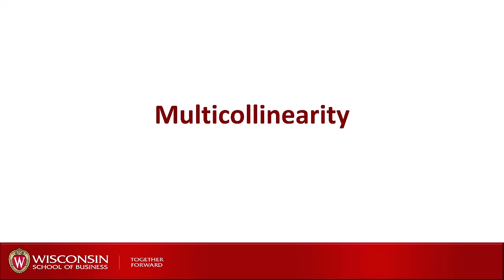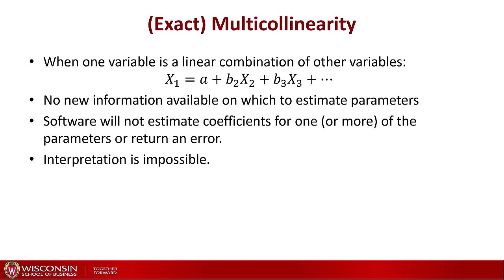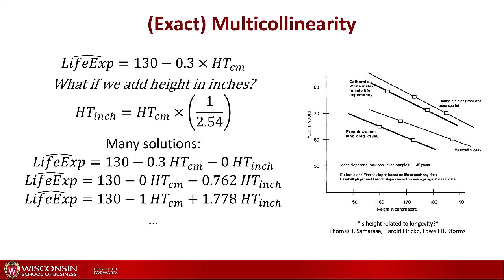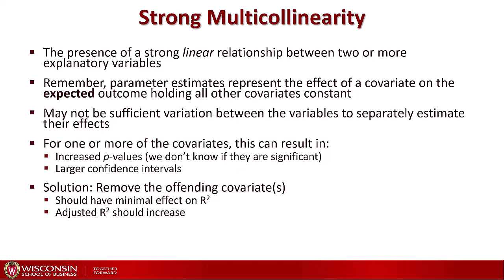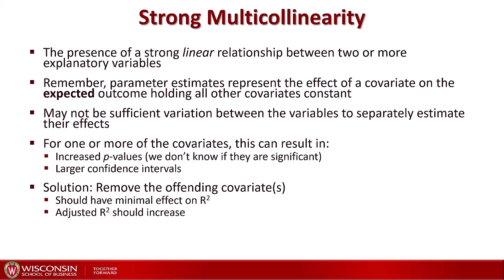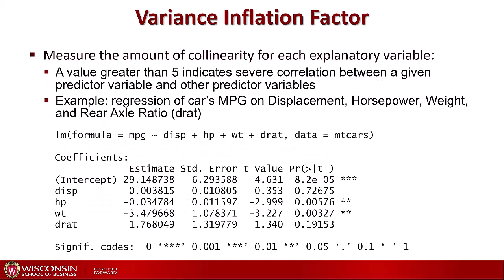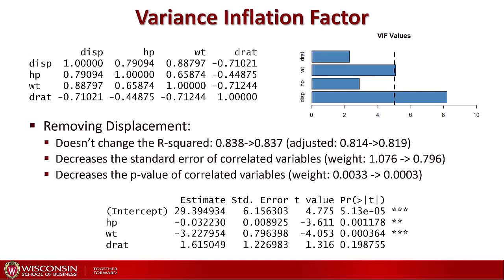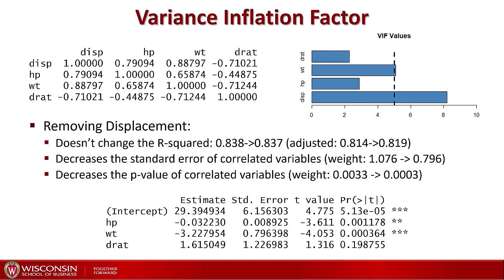Business analytics II - Week 5 - 02 Multicollinearity